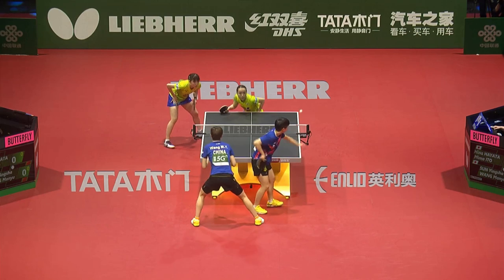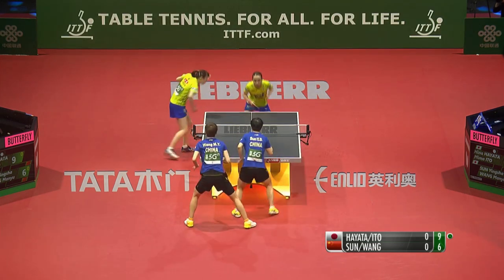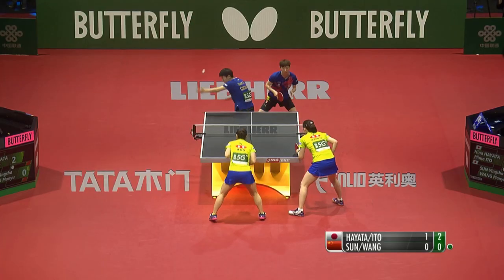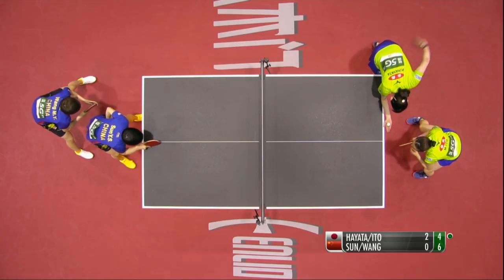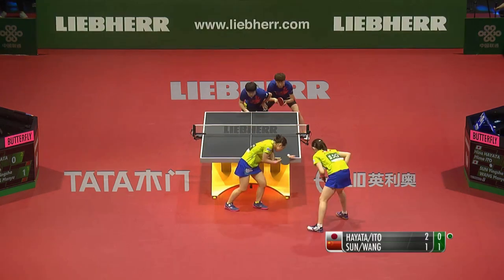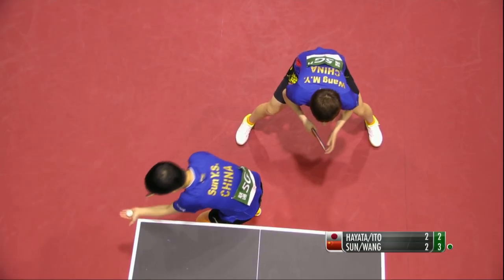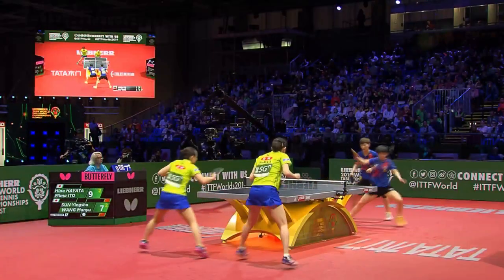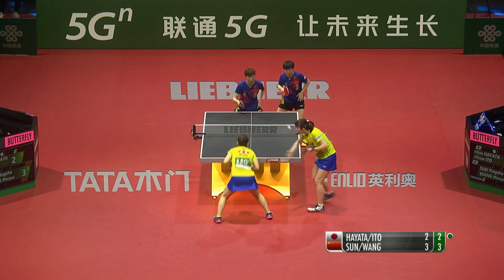Hina Hayata/Mima Ito vs Wang Manyu/Sun Yingsha | 2019 World Championships Highlights (Final)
Review all the highlights from the Hina Hayata/Ito Mima vs Wang Manyu/Sun Yingsha from the Liebherr 2019 ITTF World Table Tennis Championships.

(Video Creator: MALONG Fanmade Channel )